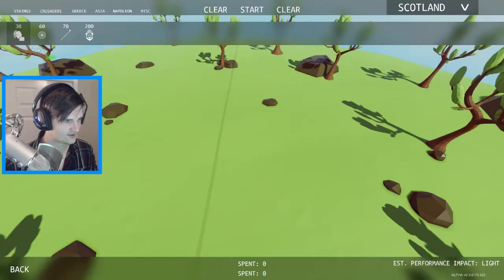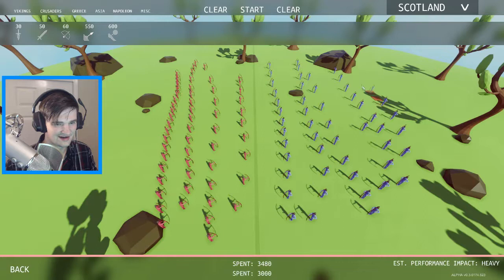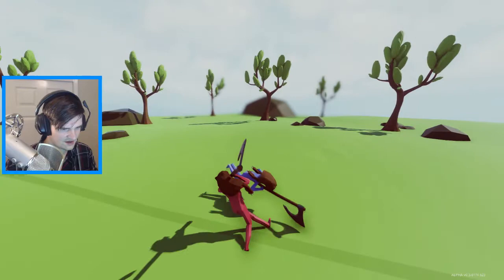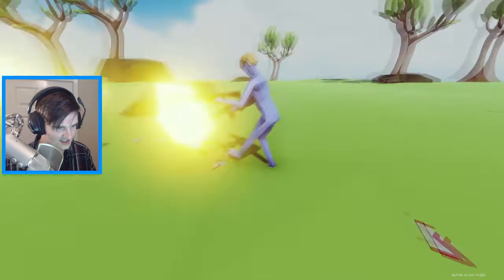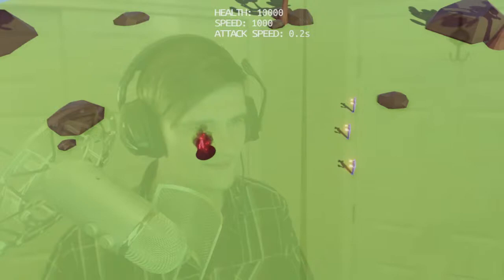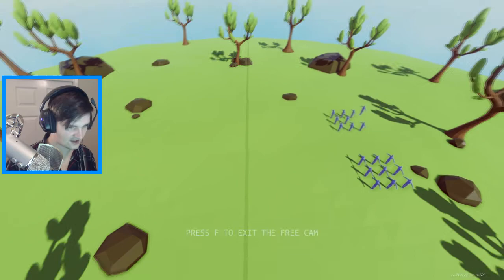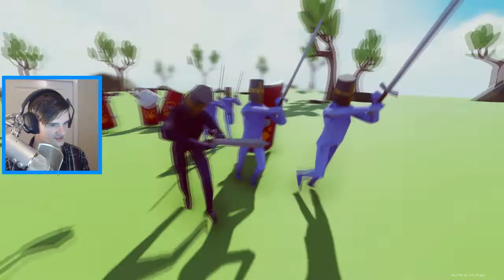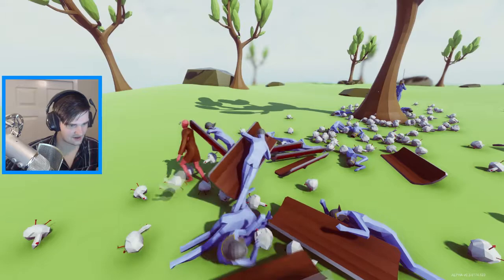Dark Peasant Vs Super Peasants | Totally Accurate Battle Simulator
Beware of the Dark Peasant... It cannot be stopped!